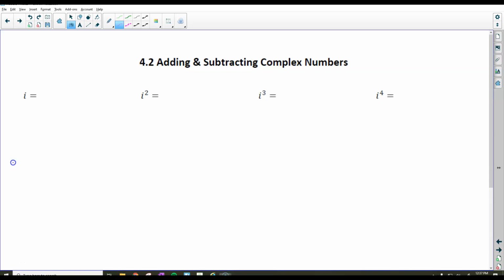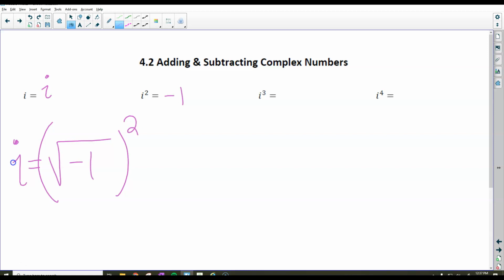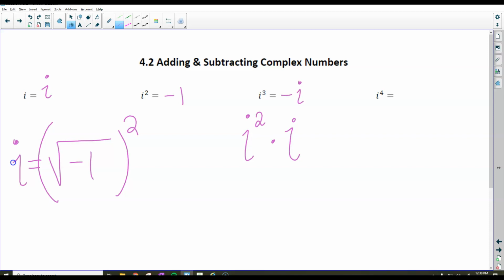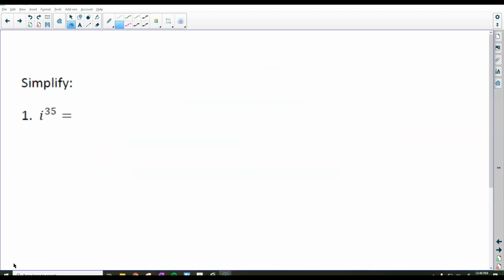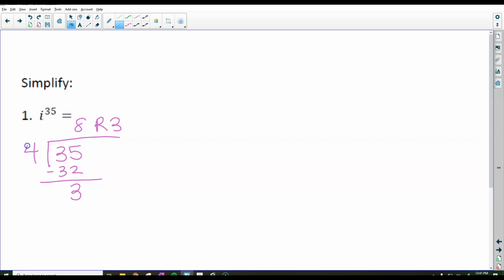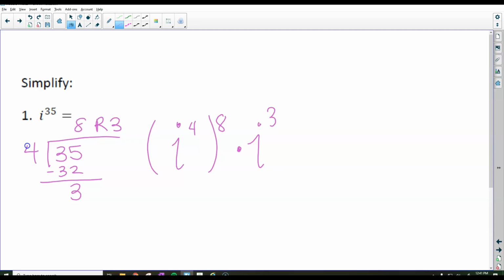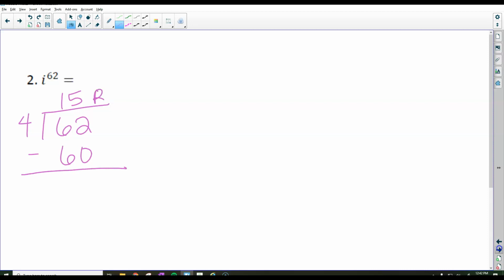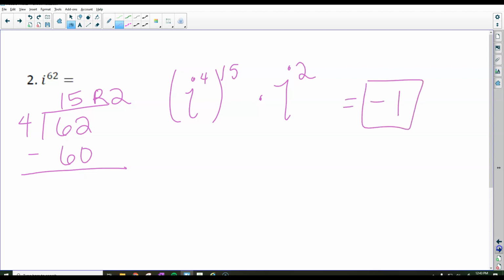Intro to simplifying the imaginary number 2021 2022